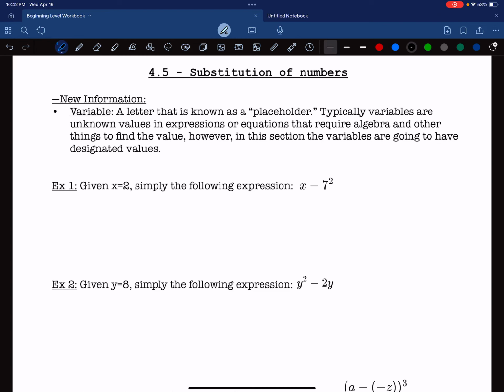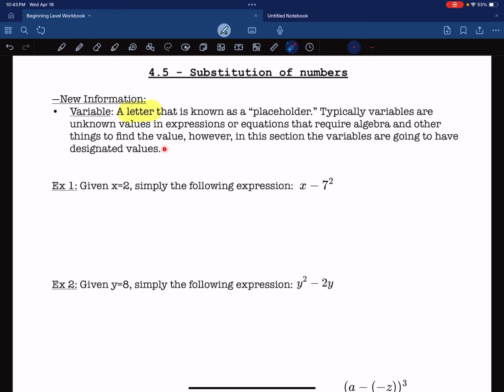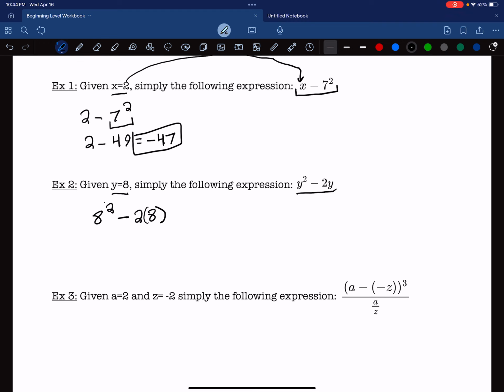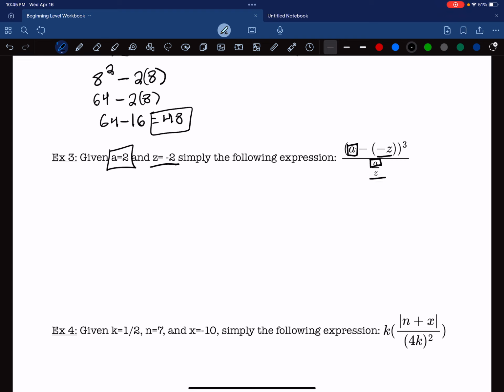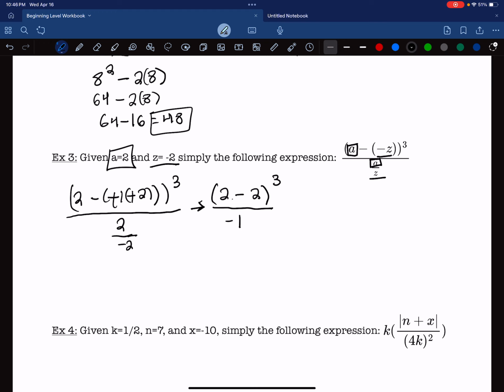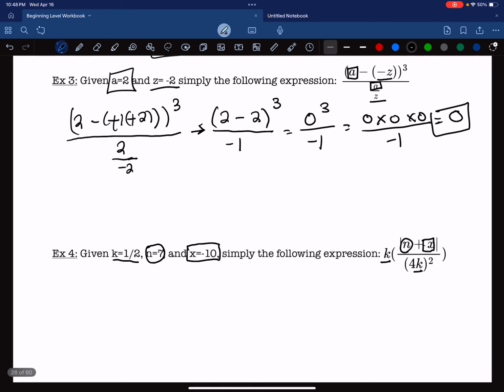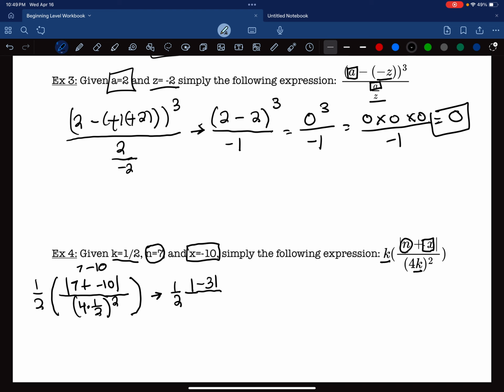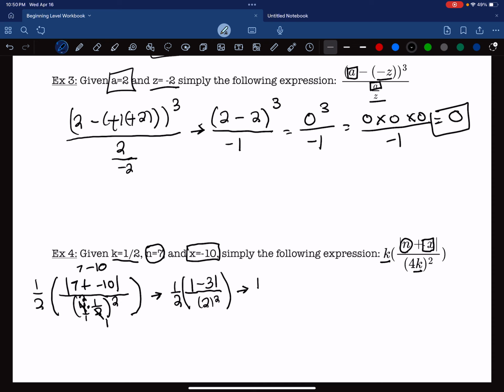4.5: Substitution of Numbers